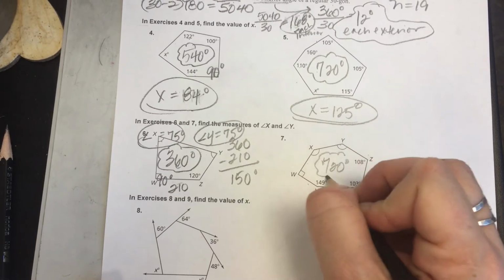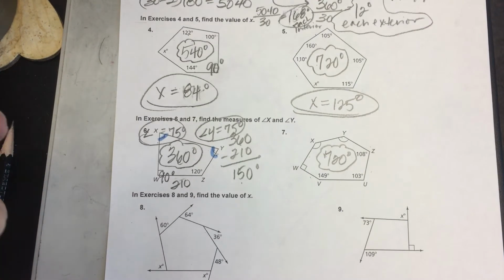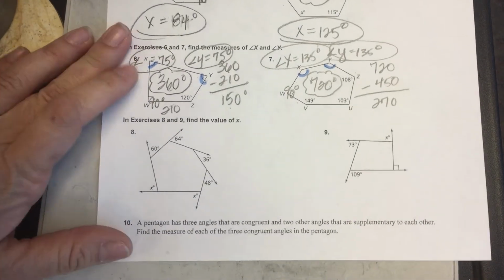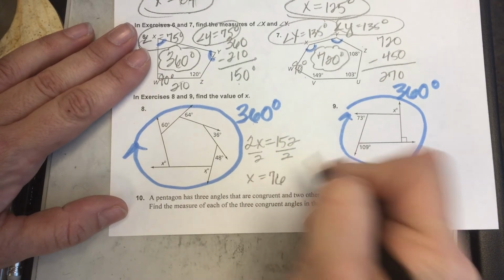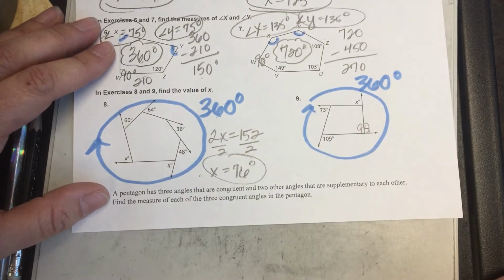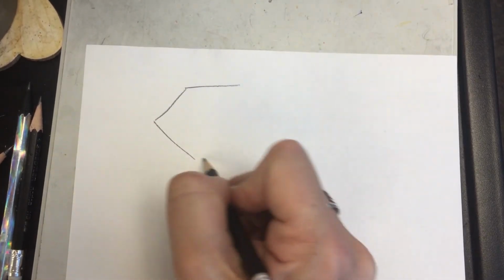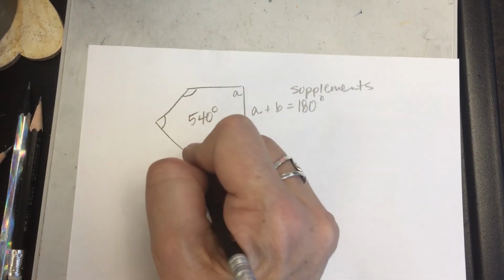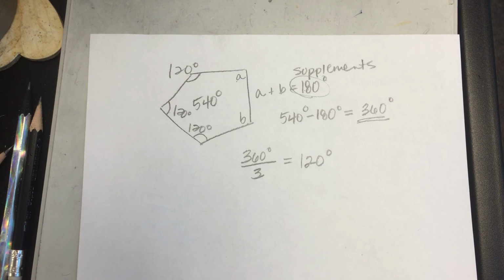Geometry Practice 7.1